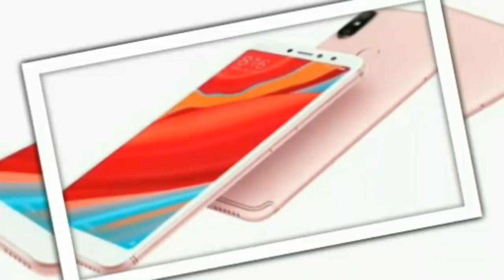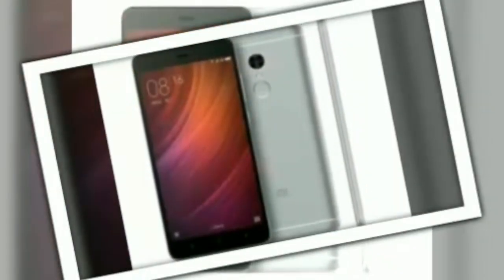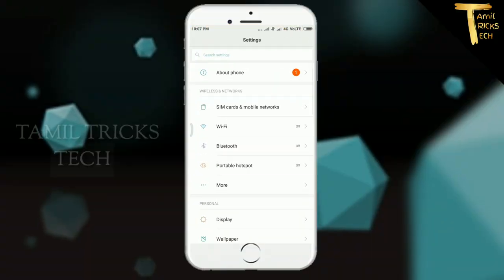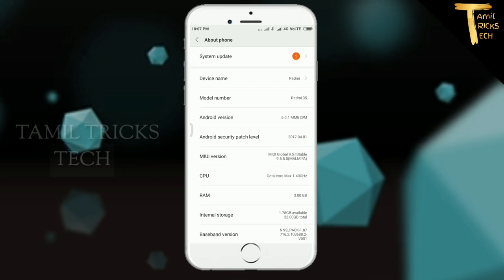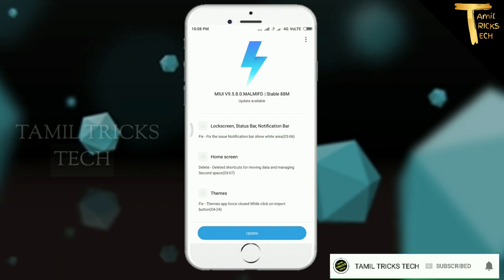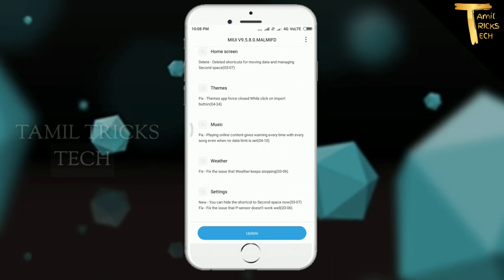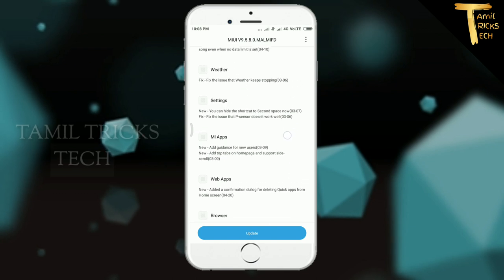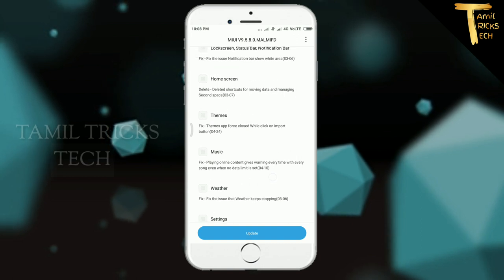New update miui 9.5.8.0 new version Redmi 3s prime & Redmi 3s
New update miui 9.5.8.0 new version in redmi 3s prime
in this update more number of problem issue fix on the this update
when recently update this version redmi3s prime